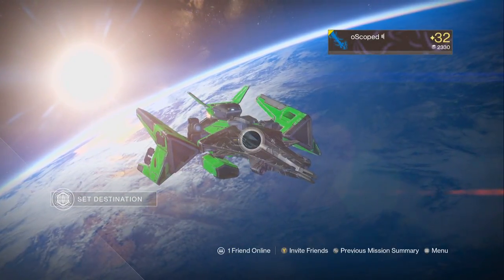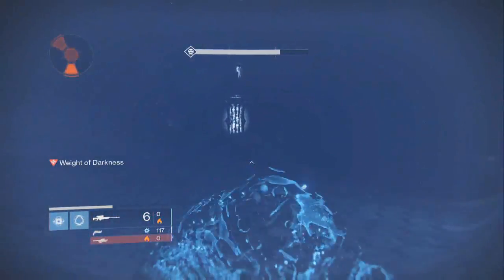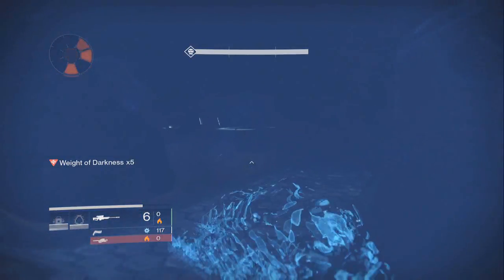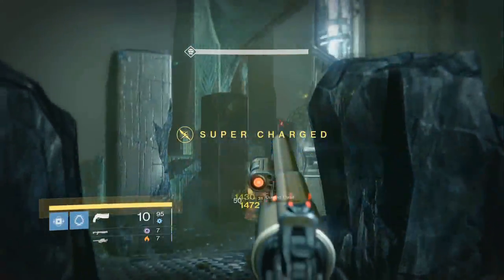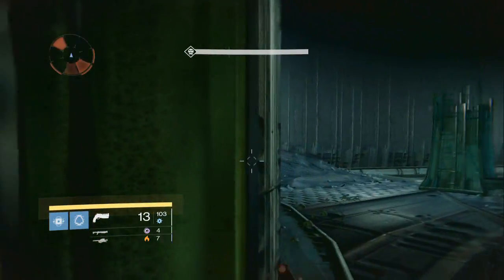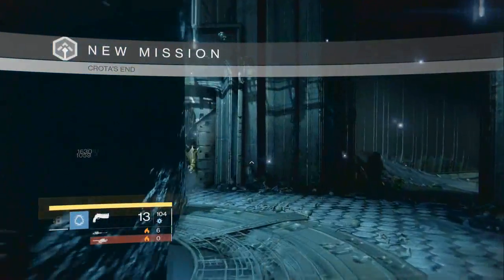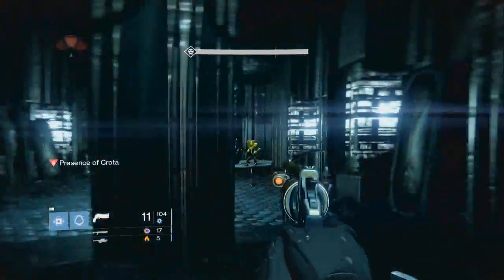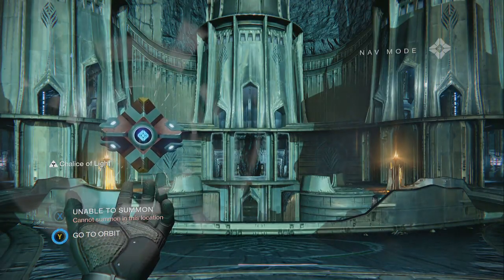Crota's End : Normal Mode Solo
Just a casual run at Crota's End normal mode (hunter of course.)